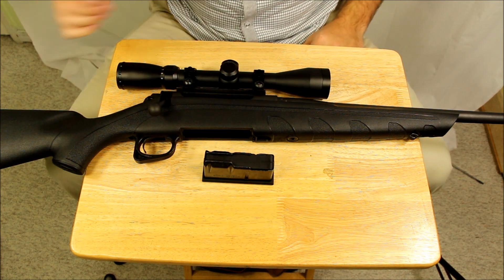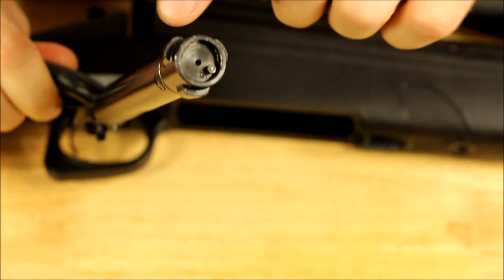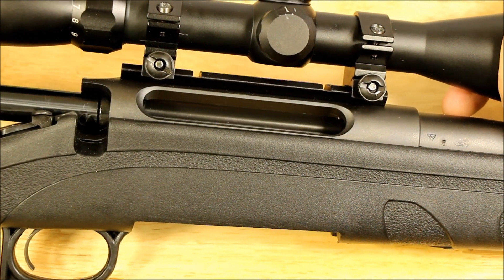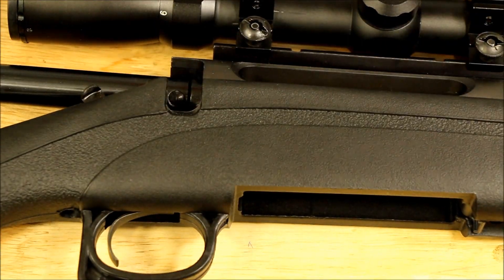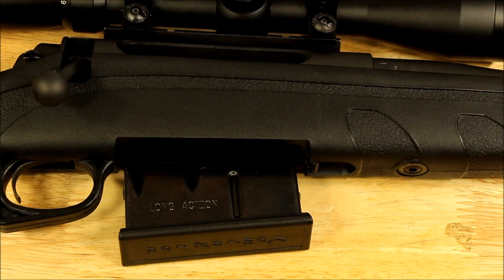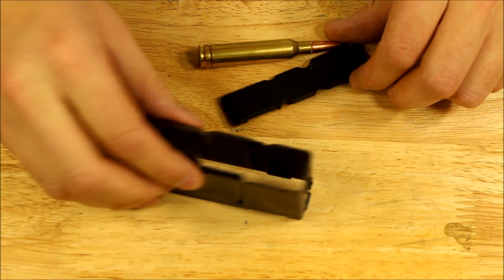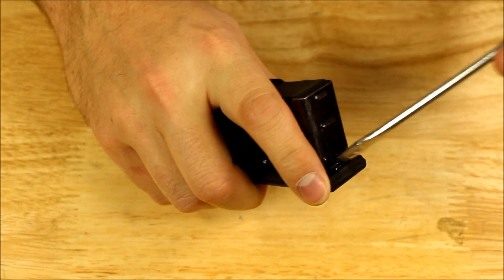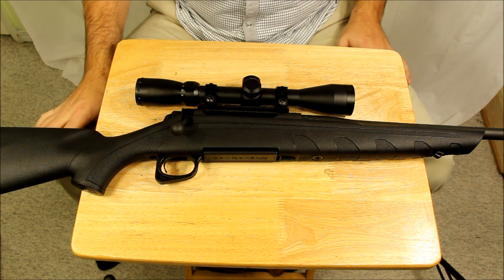Remington 770 Review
I don't consider myself a gun snob, but this rifle is a piece of crap. There are similarly priced rifles on the market that are a lot better. Don't buy this one.